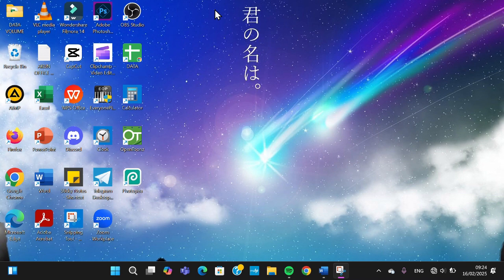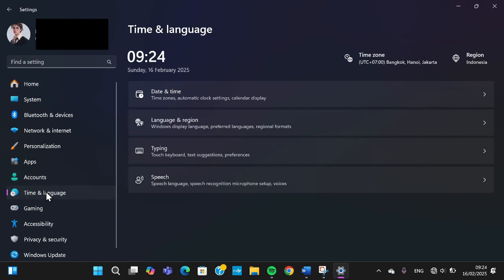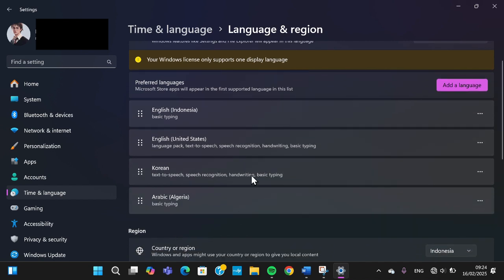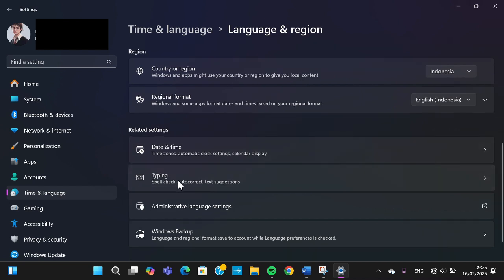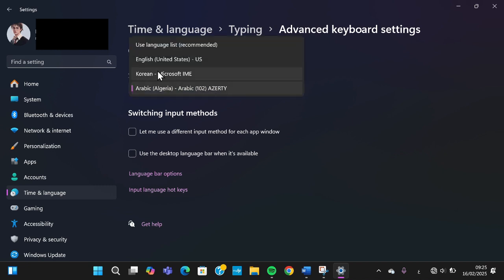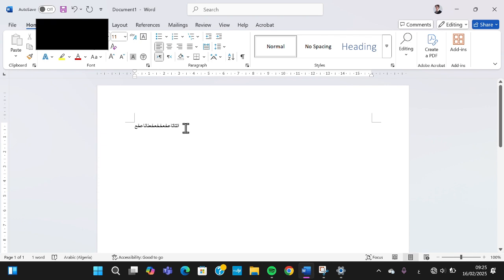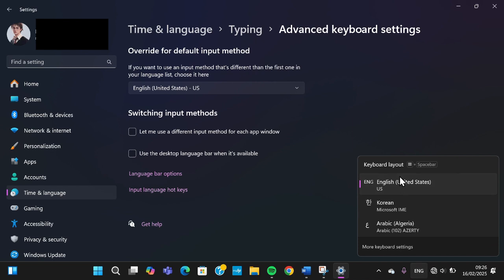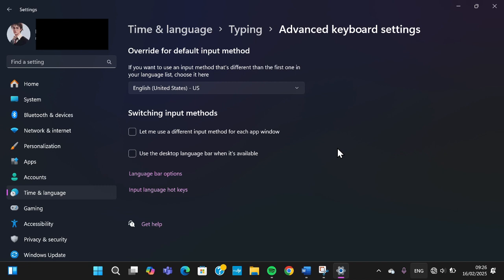How to Change Typing Language on Windows 11 | Type in Another Language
Need to type in a different language on your Windows 11 PC? In this tutorial, I’ll show you how to change the typing language and switch between multiple languages easily. Whether you're working in a foreign language or using a multilingual keyboard, this guide will help you set it up quickly!